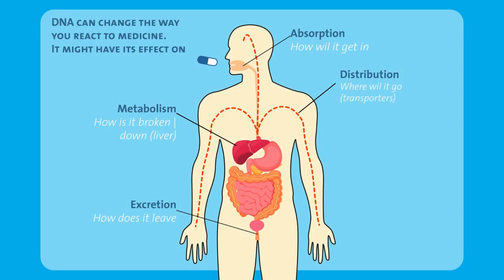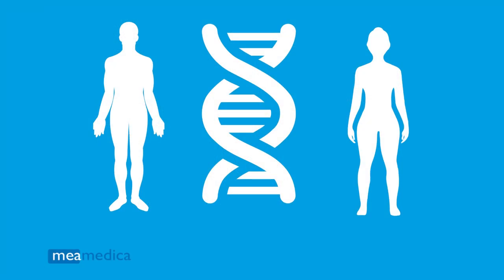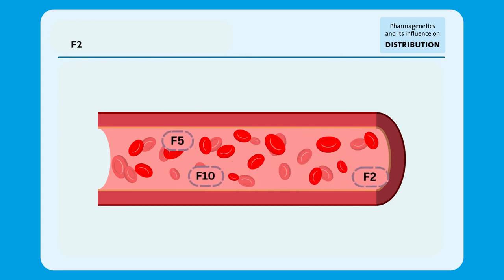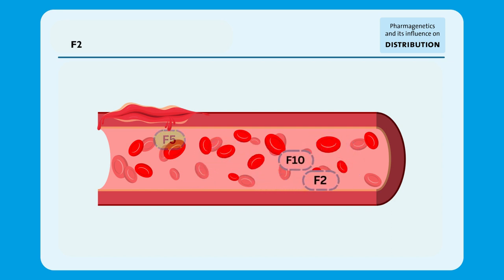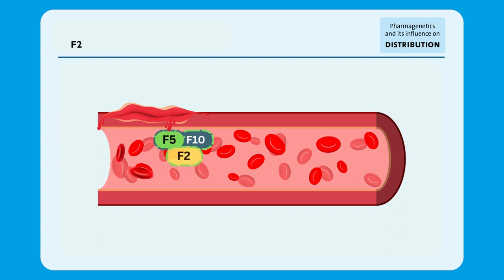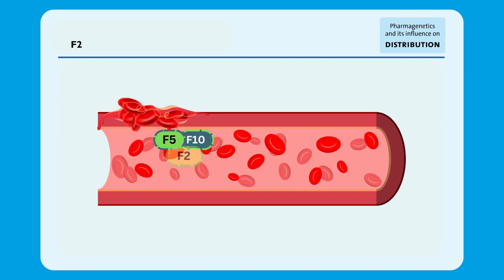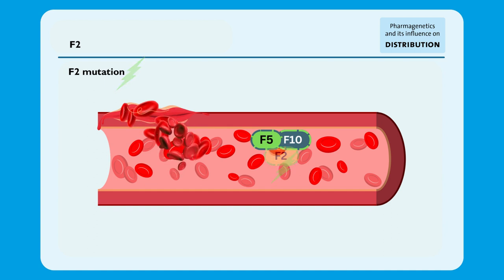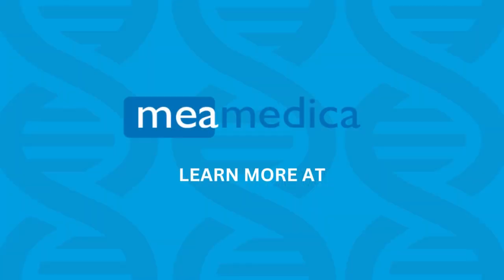F2 gene - mutations & mechanism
What happens when the F2 gene has a mutation that decreases the activity of the enzyme.